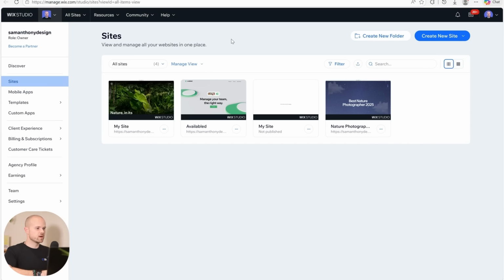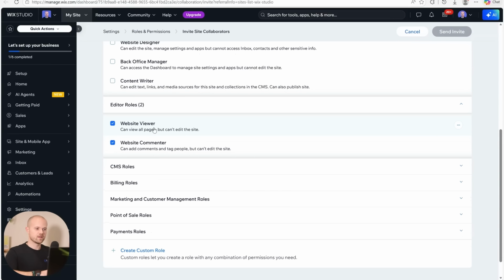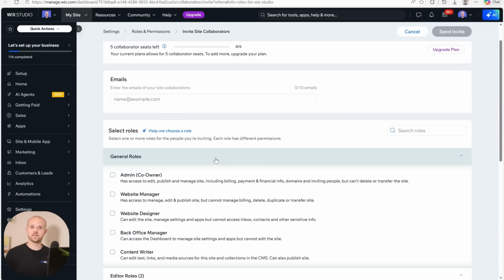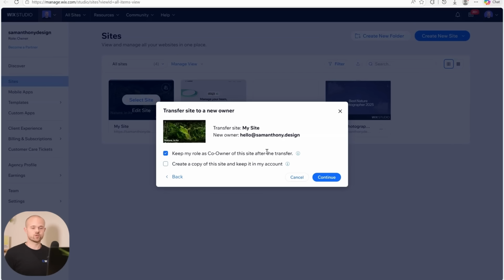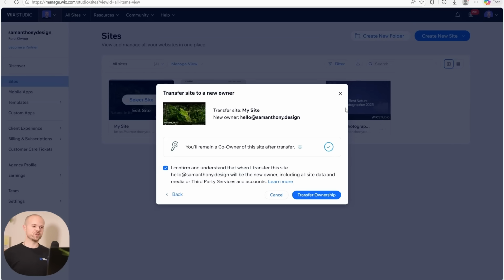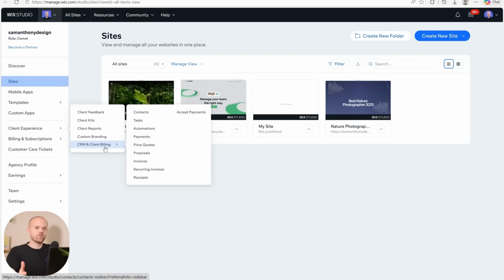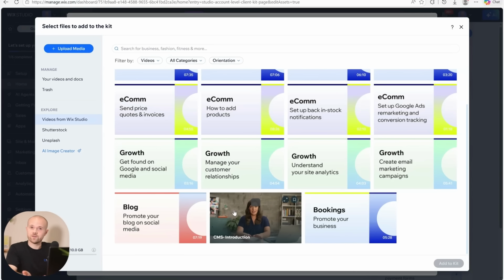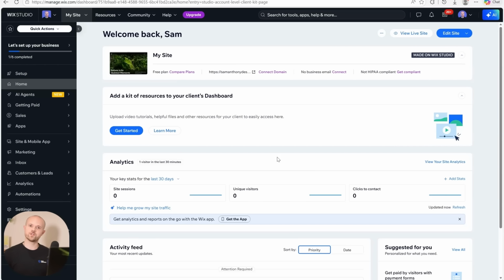Wix Studio Client Handoff: The Complete Process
@WixStudio  Client Handover: Collaborators vs Full Site Transfer (Plus Client Kits & CRM)

In this Wix Studio walkthrough, you’ll learn why a smooth client handover matters for professionalism and for giving clients true content ownership of their website. It covers two handover methods: inviting collaborators with role-based permissions (from commenters to content writers and admins) so you can stay in control, and transferring full site ownership to a client, including options to move plans and domains, remain as a co-owner, and keep a copy as a backup. You’ll also explore Wix Studio’s Client Experience tools, including a branded portal, feedback and reporting features, a built-in CRM for payments and recurring subscriptions, and Client Kits for sharing files (like brand guidelines and logos) alongside Wix Studio video tutorials to support clients after launch.

00:00 Why Handover Matters
00:59 Two Handover Options
02:53 Invite Collaborators
03:20 Roles and Permissions
04:24 Comments for Feedback
05:45 Why Collaboration Works
06:49 Transfer Site Ownership
07:51 Co Owner and Backup Copy
10:02 Client Experience Tools
11:32 Client Kits and Tutorials
14:00 Wrap Up and Next Steps